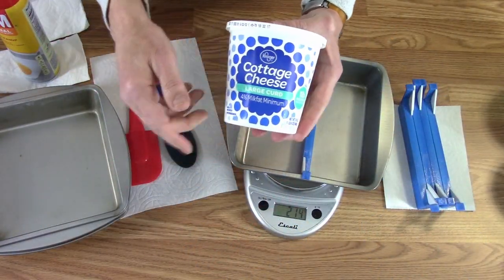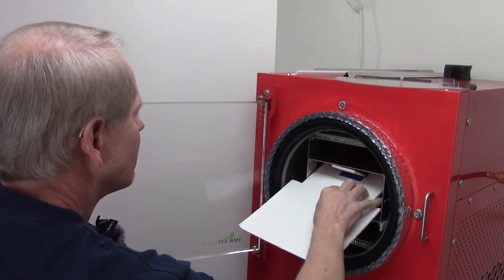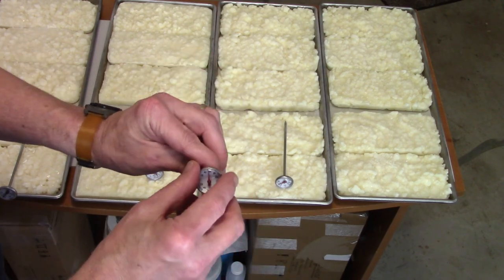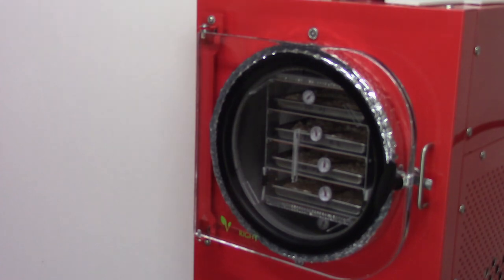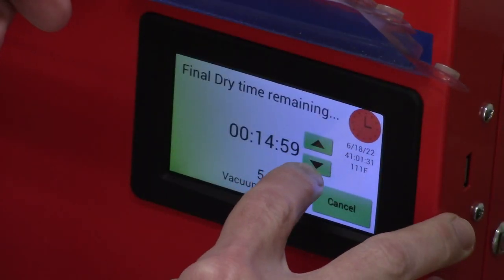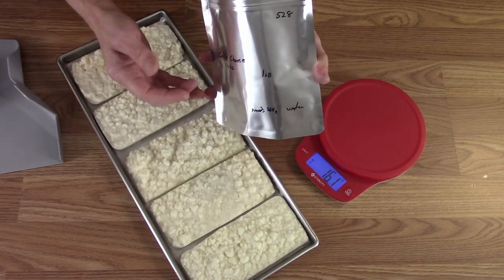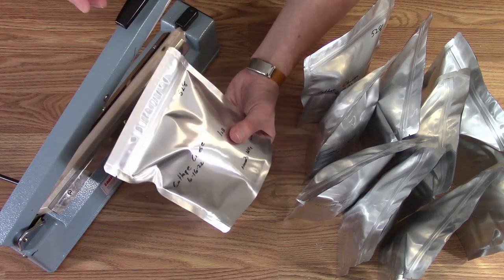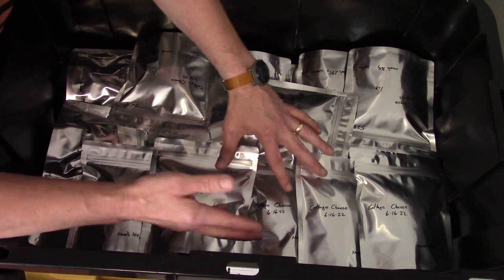Freeze Drying Your First 500 lbs of Food - Batch 28 - Cottage Cheese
Freeze dryer batch #28 - 10 lbs of cottage cheese  Started freeze drying this batch June 16th.

Cost of the cottage cheese: $17.43 for 10 lbs
Weight before drying: 10 lbs Weight after drying: 892 grams (about 2 lb)
Power use: 27.14 kWh
Bagged into: 10 quart 7 mil Mylar bags with 300cc oxygen absorbers.

I'm going to start freeze drying from scratch, pretending that I don't have a rack full of freeze dried food.

1) Meats:
2) Vegetables:
3) Fruits:
4) Dairy:
5) Grain / Starch:
6) Meals / Dishes: